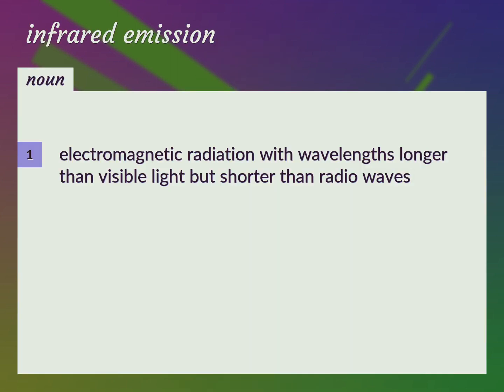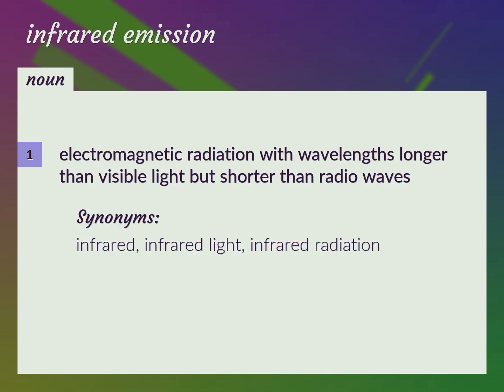Infrared emission | meaning of Infrared emission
What is INFRARED EMISSION meaning?